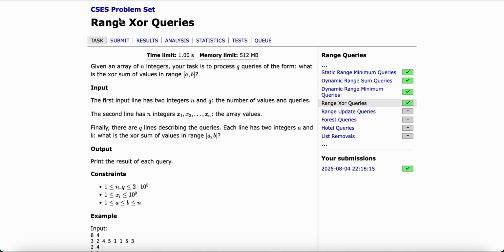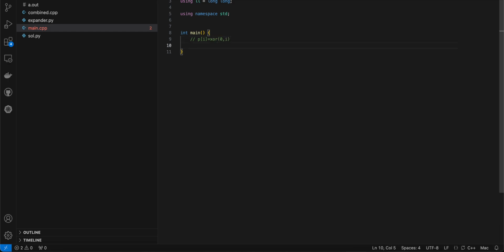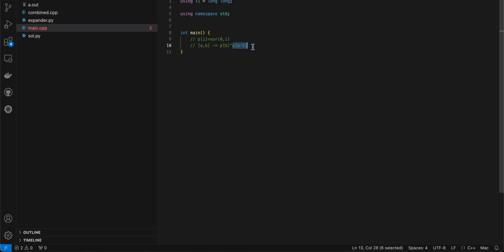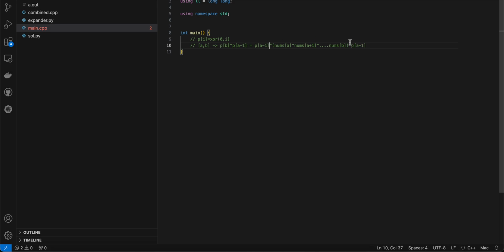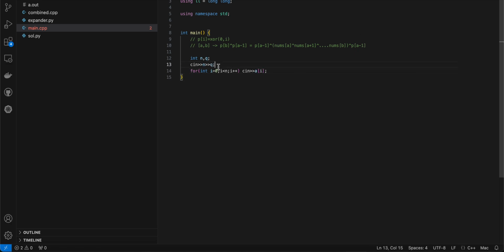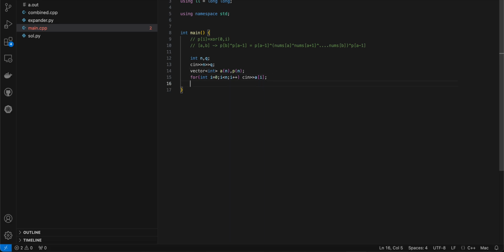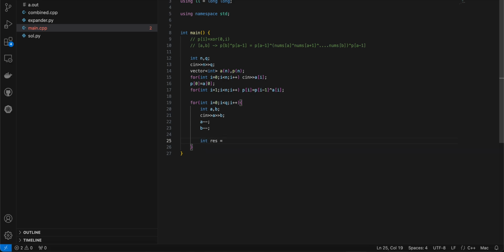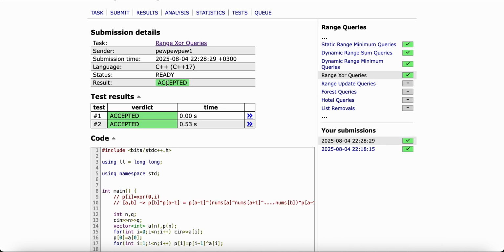CSES | Range Queries | Range Xor Queries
Hi Everyone!
Today we will be solving a problem from CSES problemset: Range Xor Queries

Problem Name : CSES | Range Queries | Range Xor Queries